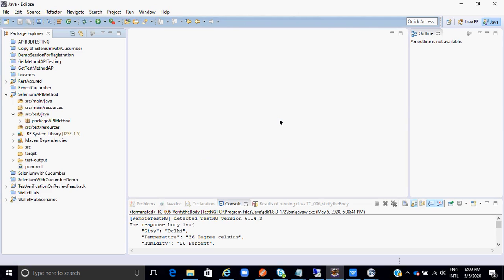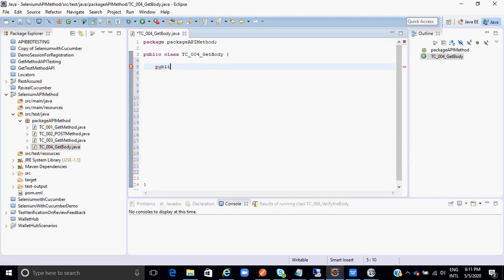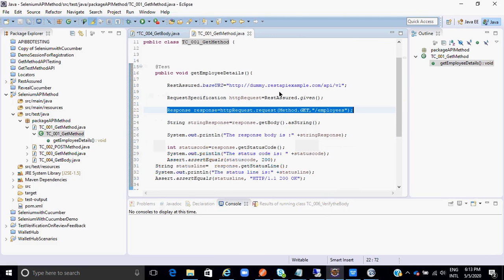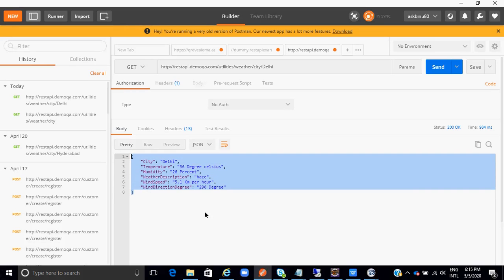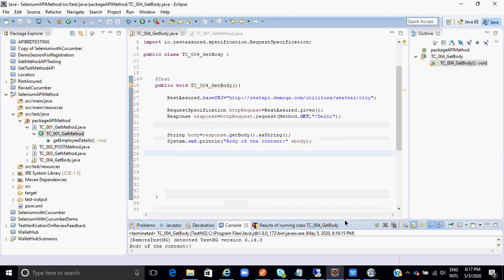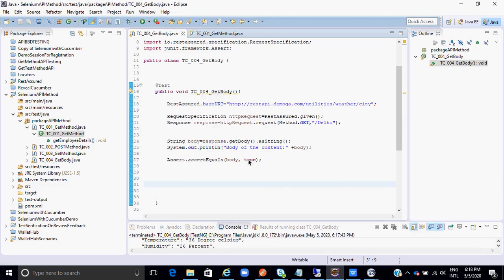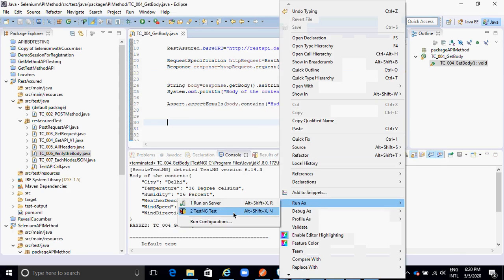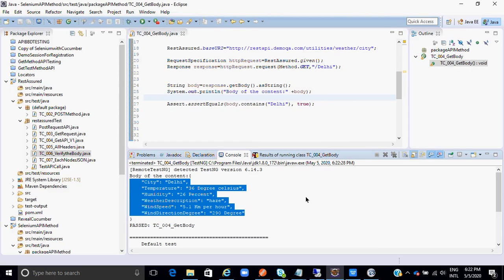How to verify the Body of the API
API Call